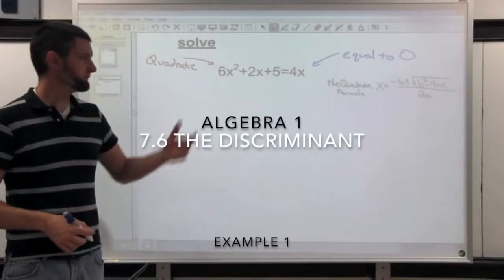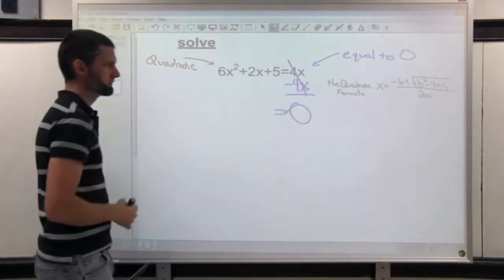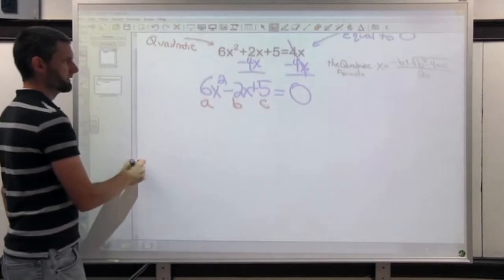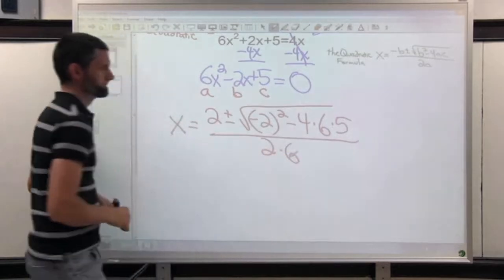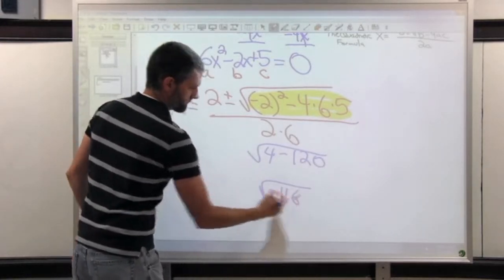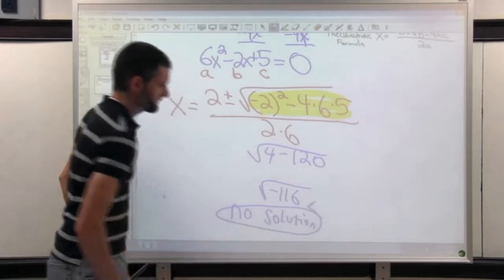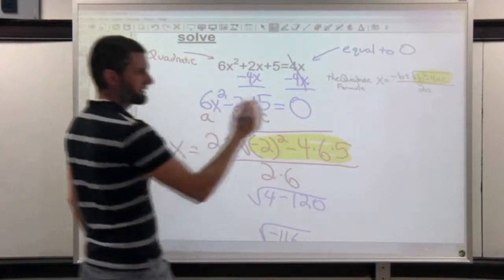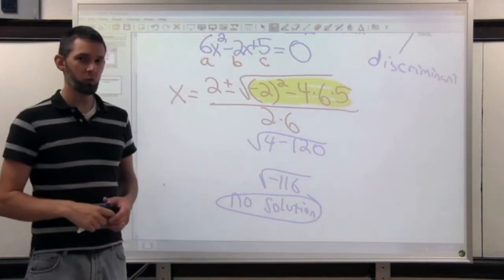7.6a The Discriminant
The Discriminant
Example #1